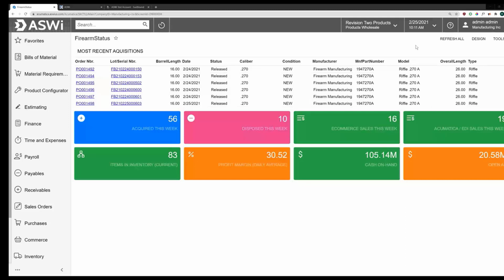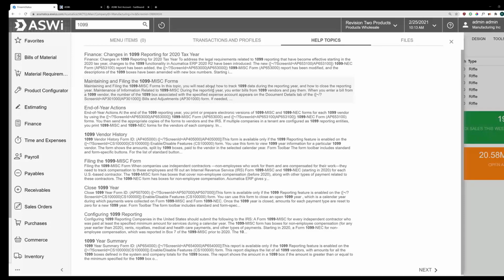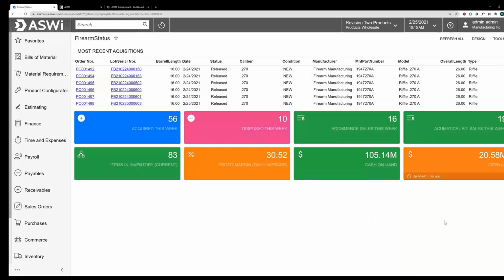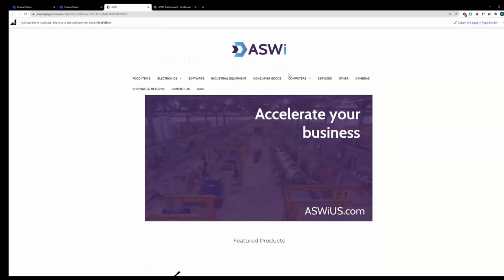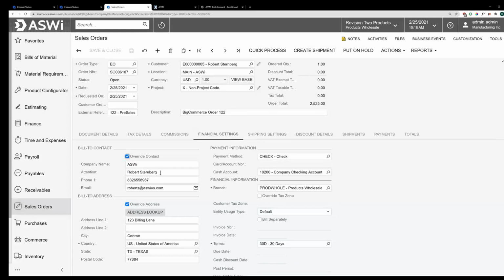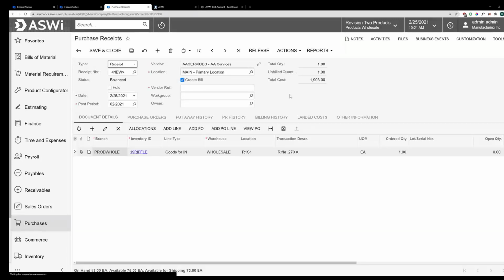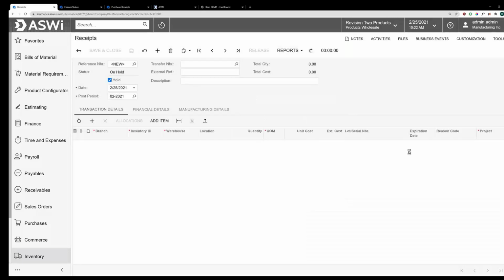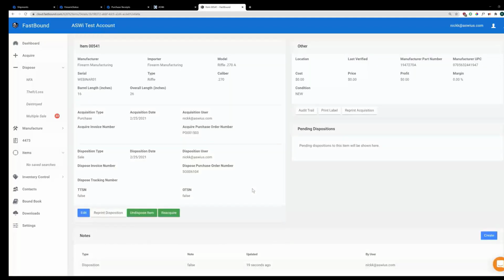FastBound Connector integration to Acumatica Cloud ERP software demonstration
See how the ASWi Fastbound Connector integration to Acumatica Cloud ERP software can speed up acquisitions and dispositions for your firearm manufacturing business.